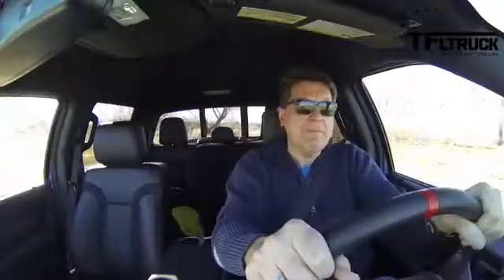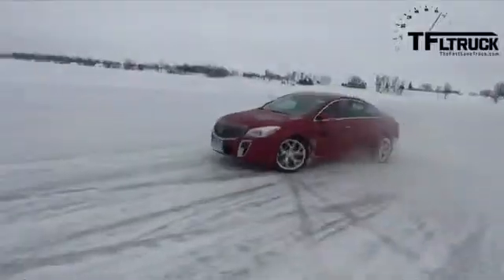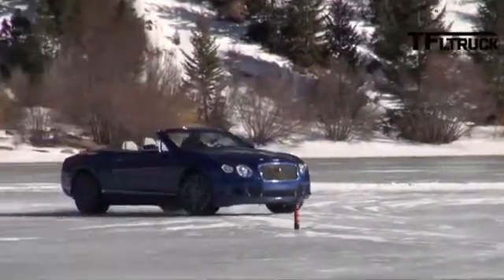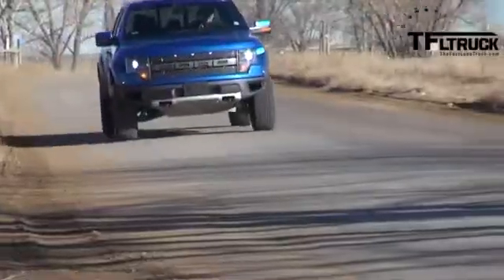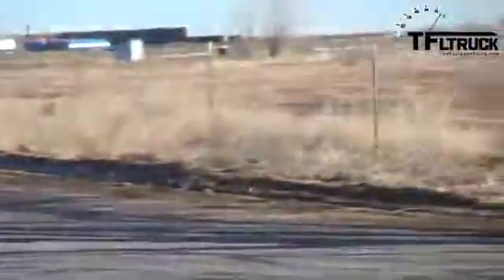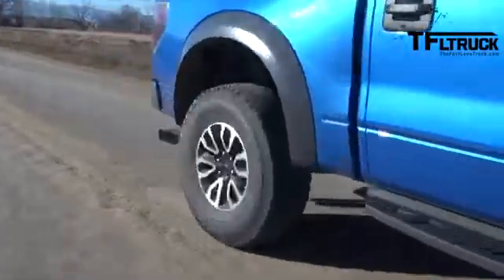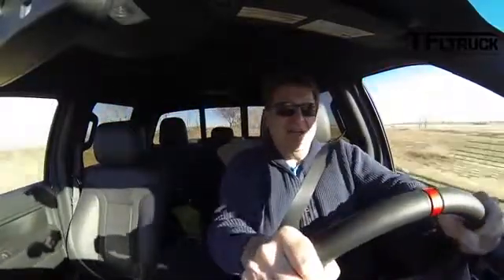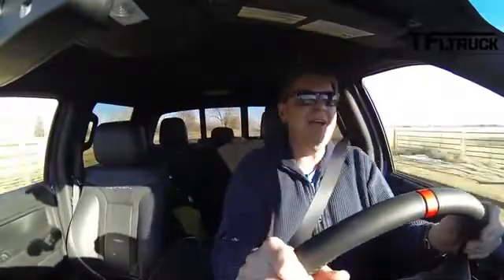Monster Jumping the 2014 Ford F 150 SVT Raptor